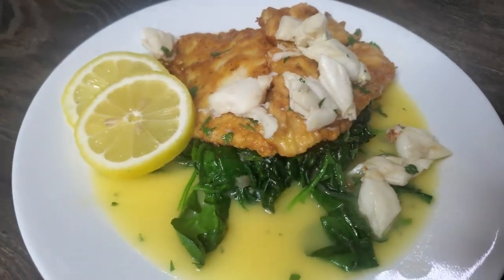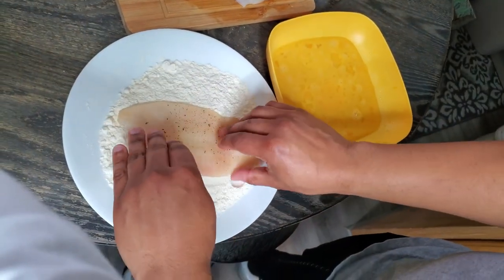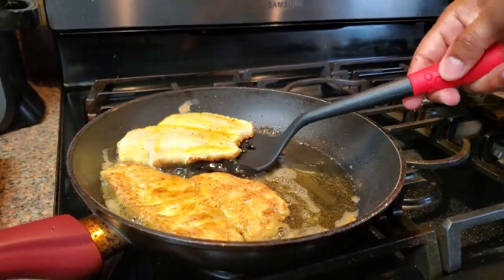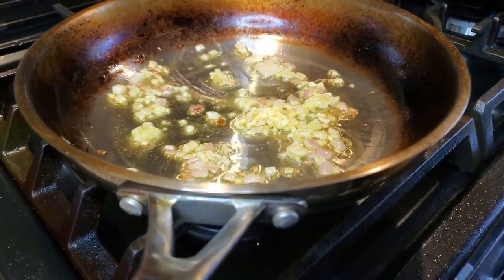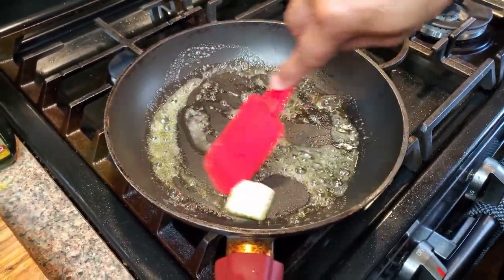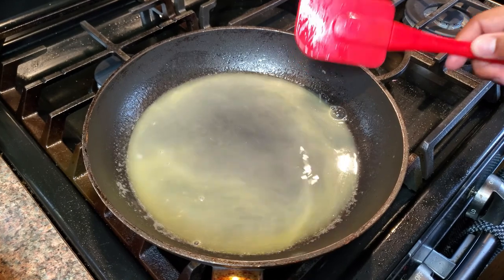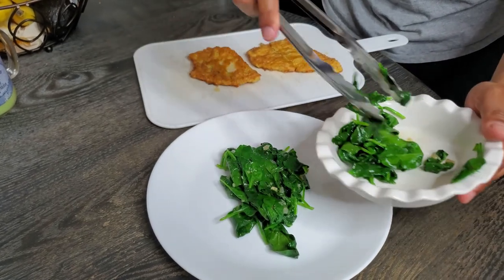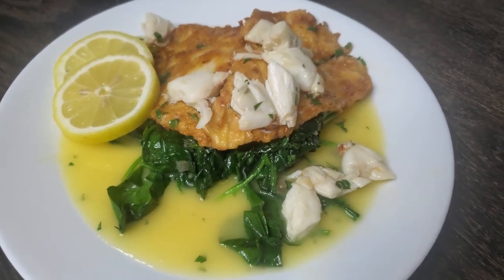Flounder Francaise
Happy Easter everybody! I have the PERFECT lunch or dinner recipe this Easter Sunday for you right here...or any other night of the week. Tune in and check out this delicious, easy flounder recipe.

Ingredients:
• 2 Flounder Filets
• 6 Oz. Jumbo Lump Crab
• 2 Eggs
• 2 Cups Flour
• 4 tbsp Butter
• 1 Shallot
• 3 Cloves of Minced Garlic
• Spinach
• 2 tbsp White Wine
• 2 tbsp Lemon Juice
• 1/4 Cup Chicken Stock (low sodium)
• Italian Parsley
• Olive Oil
• Salt, Black Pepper, White Pepper, Garlic Powder, Onion Powder